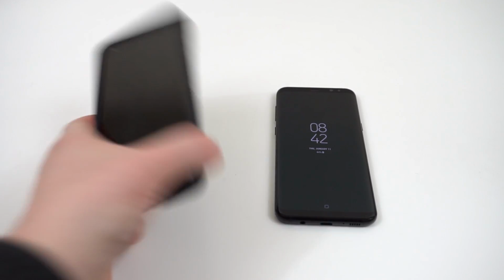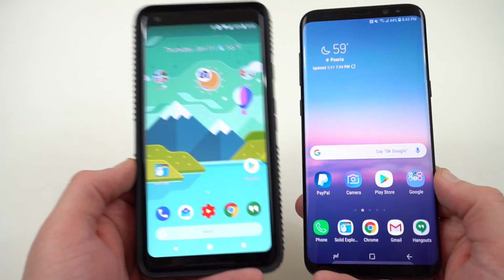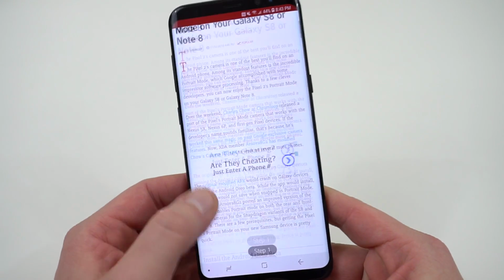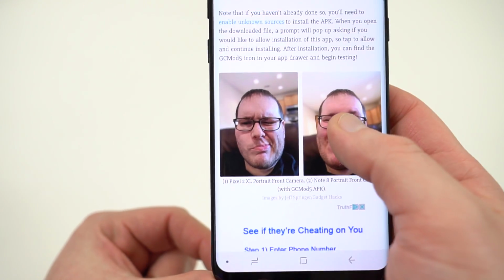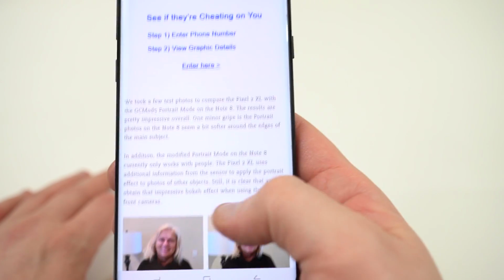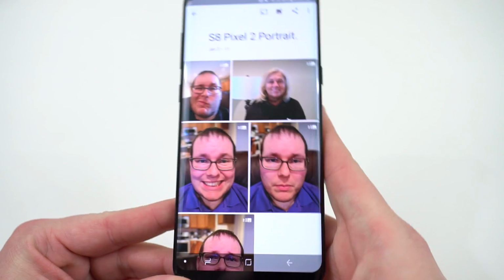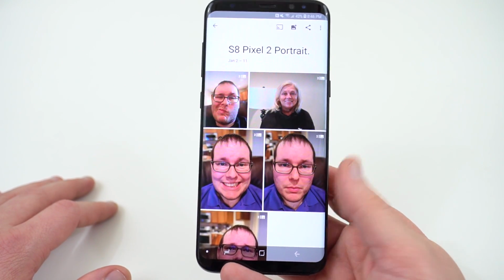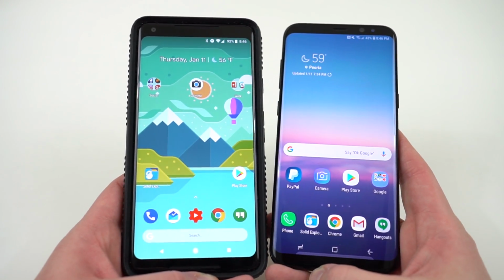Galaxy S8 Gets Pixel 2 Portrait Mode: Review and How-To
Click below for remaining links and to follow me online!